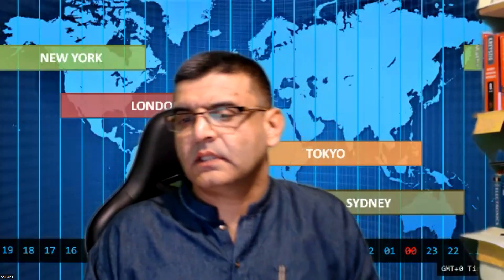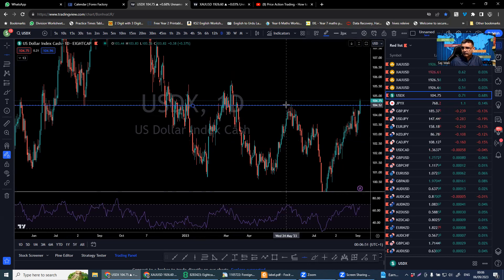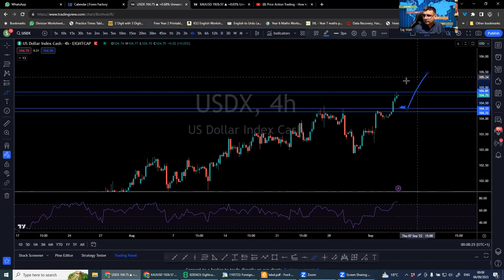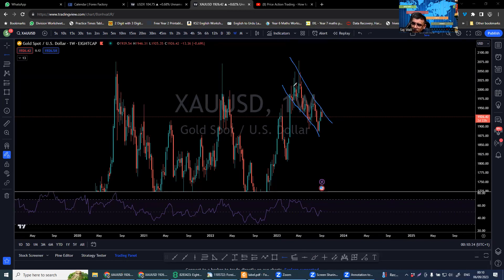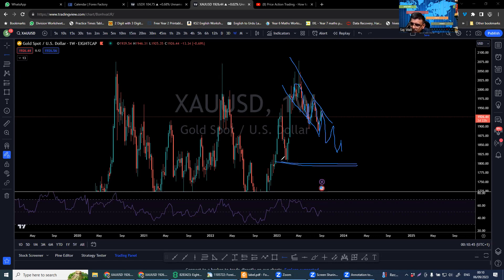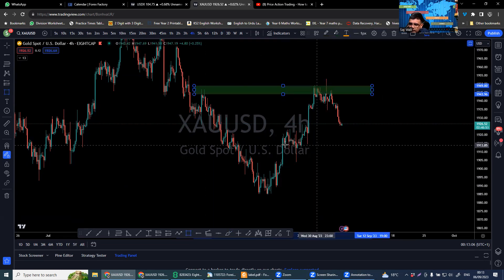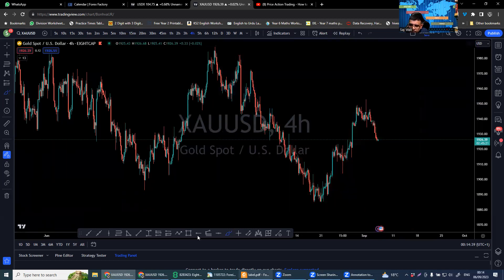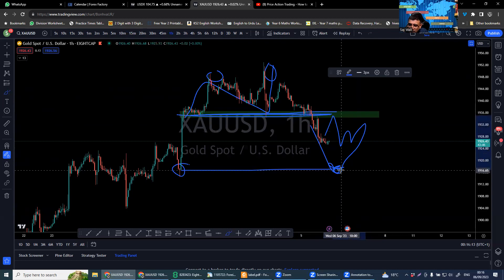Gold Forecast For 06.09.23|Make Money With Forex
Your Quries:
How to make Money Online
Hot to do Forex Trading
Forex Trading
Gold Forex Trading
Gold Forex Forecast
Gold Forecast Today
Forex Forecast Today
Make Money
How to make money
Forex Business